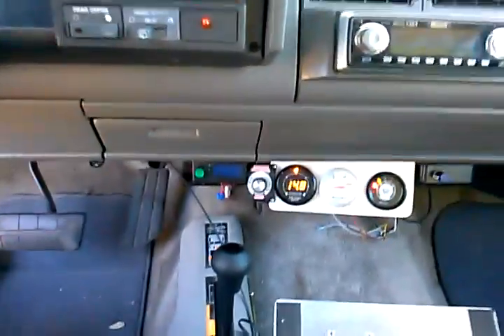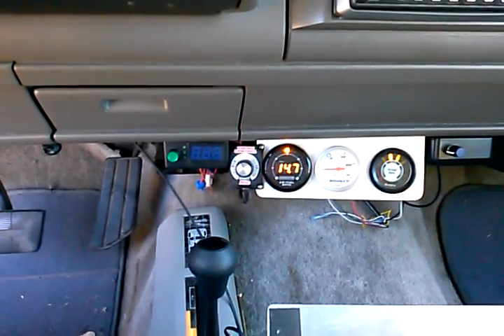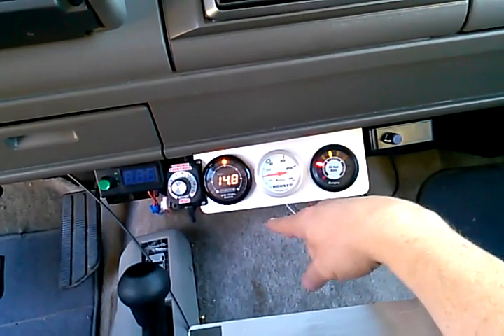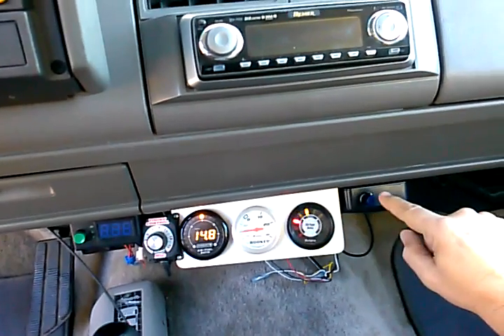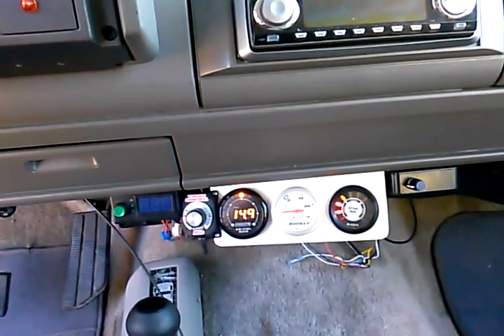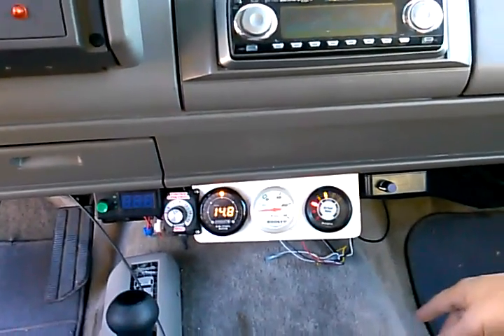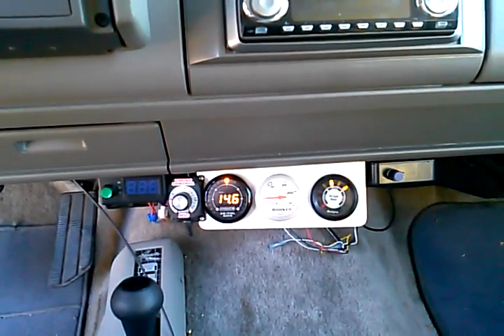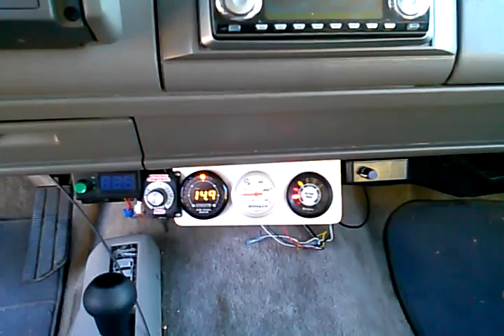Hydrogen Efie the truth!!!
This is why you need to remap the ECU when you introduce HHO.I know all about the ECU now on ford/chevy/dodge/toyota/and more. We reprogram them now.  Please like 💗 Likecoin – Coins for Likes